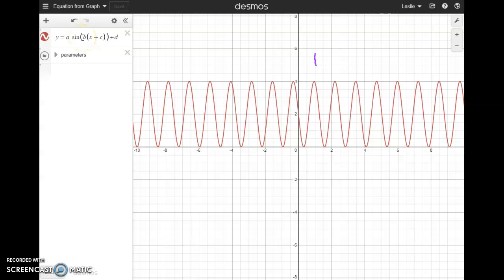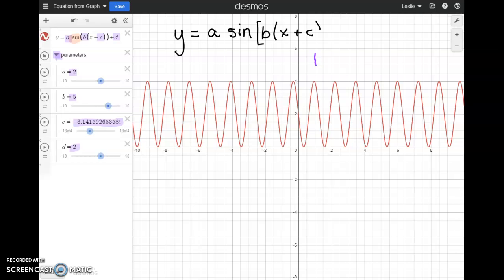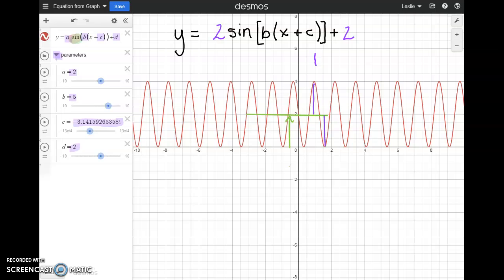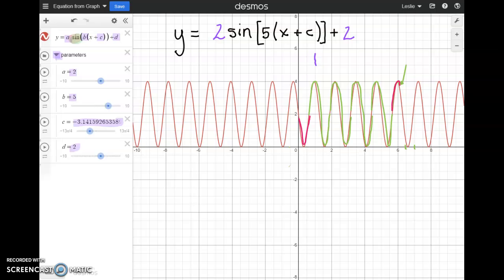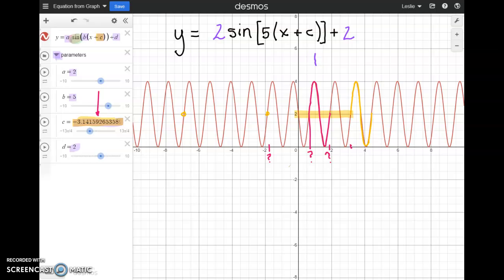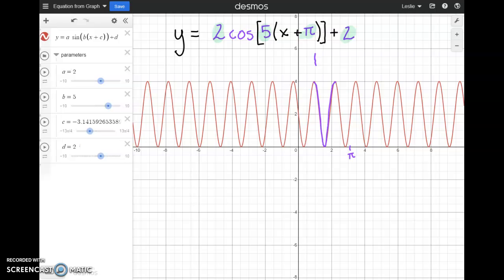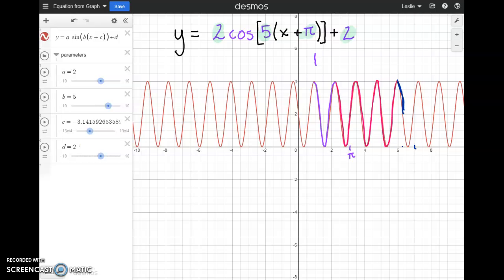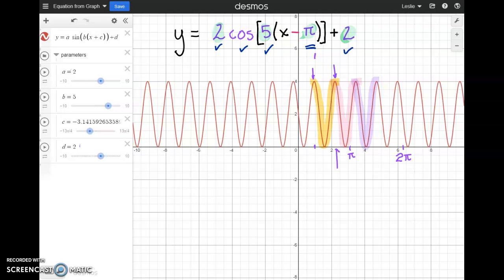Trigonometry: Finding Trigonometric Functions from Graph (1 of 3)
In this video, I'll show you how to find the equation of a trigonometric function if you have its graph.
I'll do three of these: one where you can see the parameters (the values of a, b, c and d) as we work, and one where you can't, and one where the graph is either a secant or cosecant graph, as those seem to be the hardest for students to figure out. This video is only how to find an equation from a graph with the "answer" available.

This video ends before I meant it to; I ran out of time in my 15 minute allotment! You don't really miss much though; I was just wrapping up...